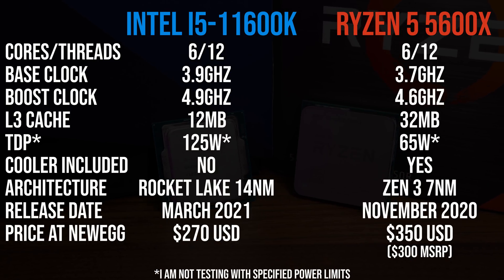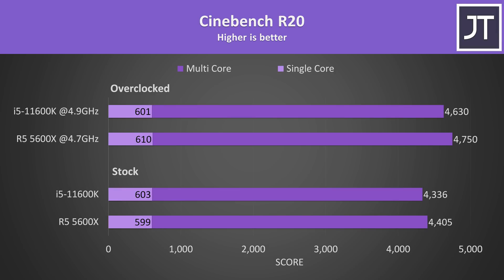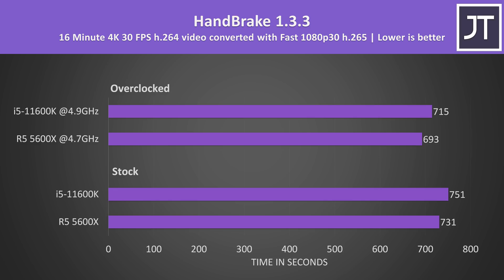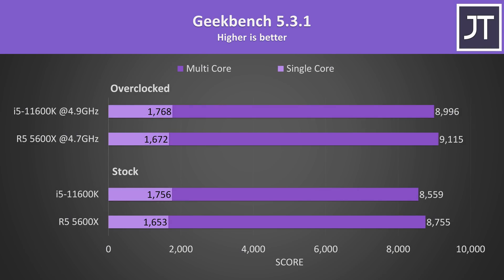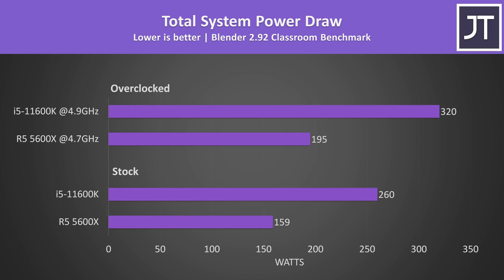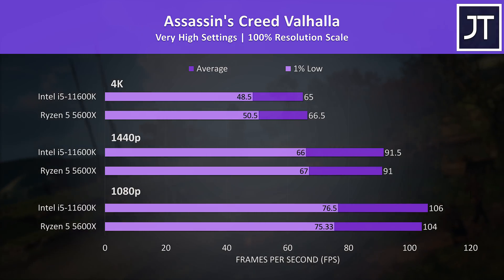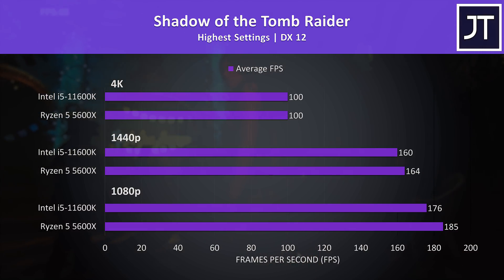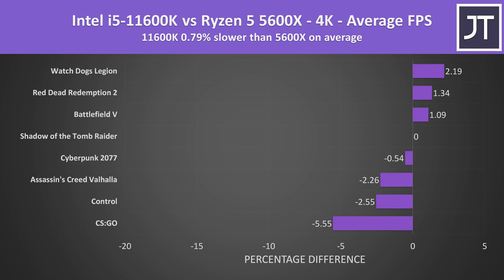Intel i5-11600K vs AMD Ryzen 5 5600X - Best 6 Core CPU?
Intel has a new 6 core CPU, the i5-11600K, but how does it compare with AMD’s Ryzen 5 5600X? I’ve tested both processors in games and applications to show you the differences. Prices 👇
Intel i5-11600K | AMD Ryzen 5 5600X

Test PC Components:
MSI MEG Z590 ACE Motherboard
ASRock X570 Taichi Motherboard

11600K vs 5600X Timestamps
0:00 Intro
0:12 CPU spec differences
0:28 Test PC
0:48 Overclocks
1:11 Application tests
4:11 Application differences (stock)
4:40 Application differences (OC)
4:55 Clockspeed, power draw, temperature
5:39 8 Games tested
8:22 Gaming differences (1080p/1440p/4K)
9:30 Cost per frame value
10:18 Conclusion - which to buy?